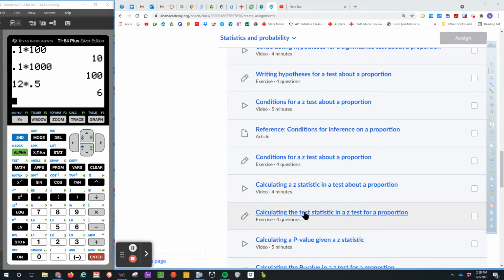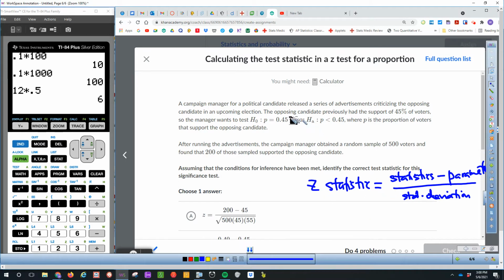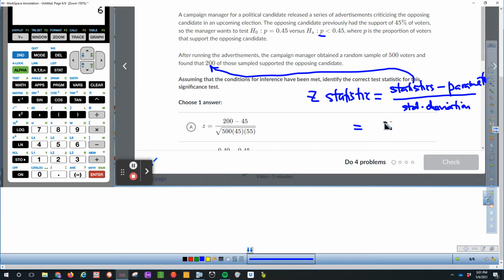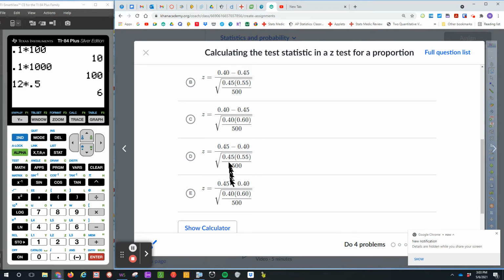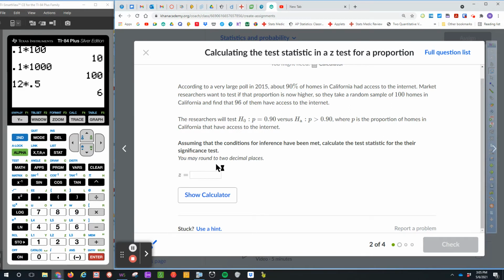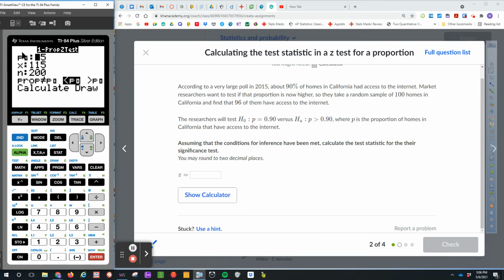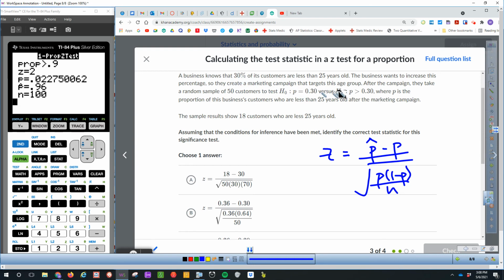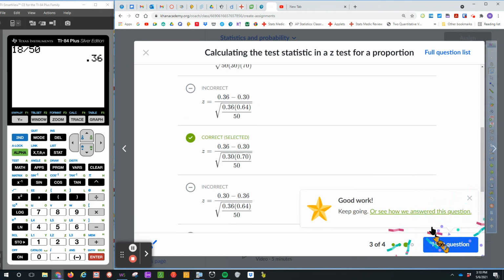Unit 12 Calculating the Test Statistic in a Z Test for a Proportion Exercise YouTube video